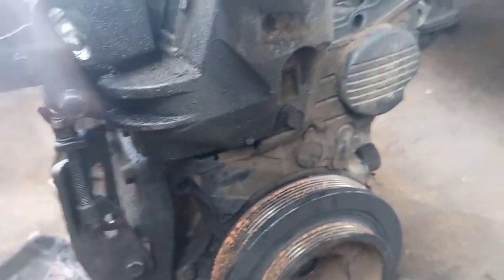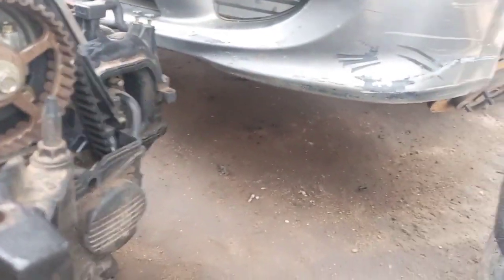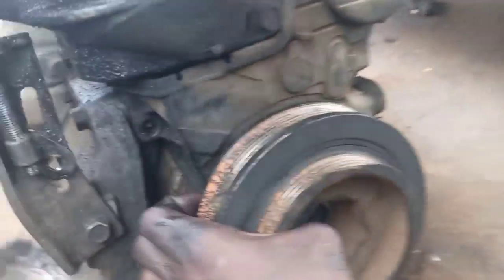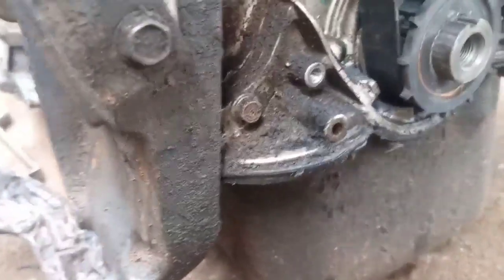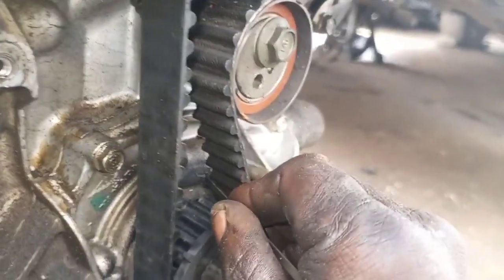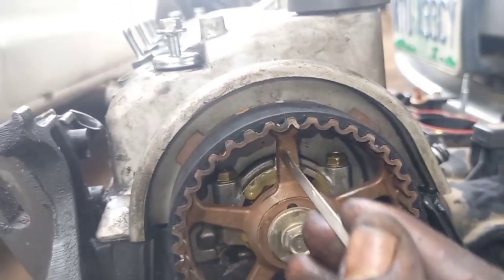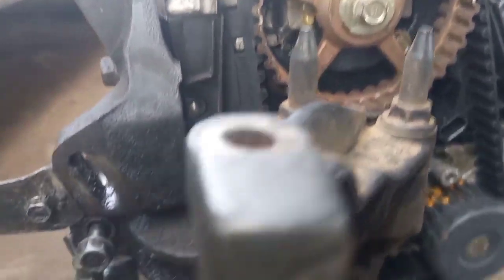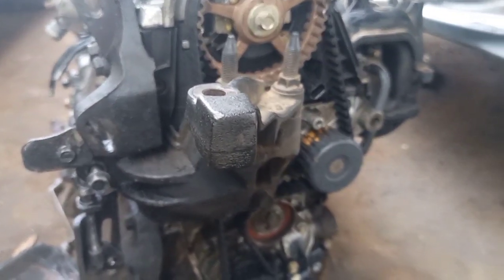comment installer la courroie de distribution honda civic 2003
installation de la courroie de distribution honda civic avec explication